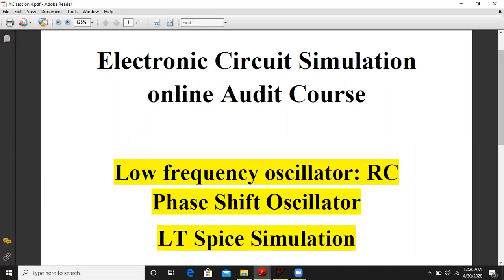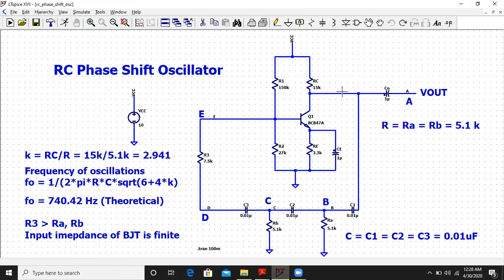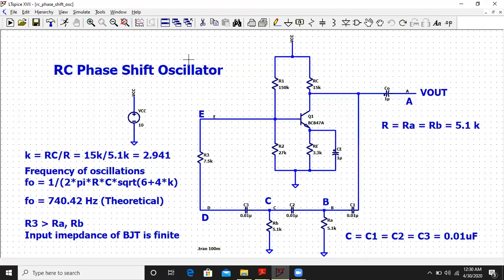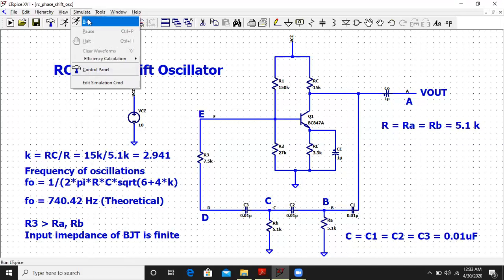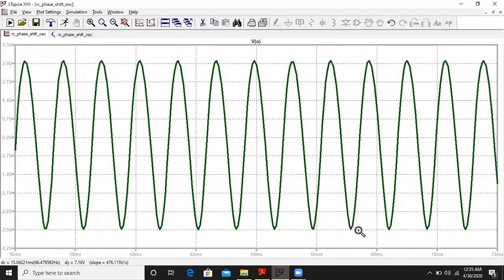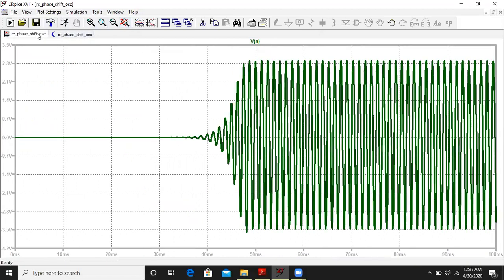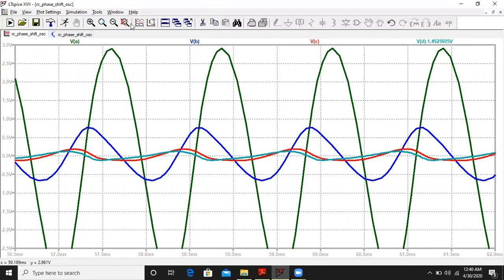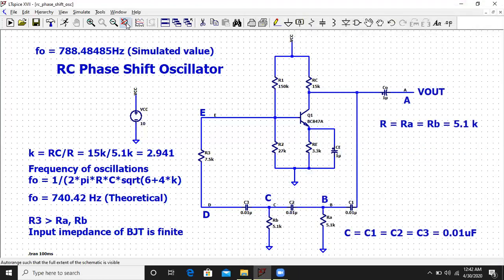RC Phase Shift Oscillator BJT based (LT Spice simulation)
Electronic Circuit Simulation: Online Audit course
Topics covered: Simulation of Low-frequency RC Phase shift oscillator in LT Spice and estimation of the frequency of oscillations, and phase shift of feedback network.